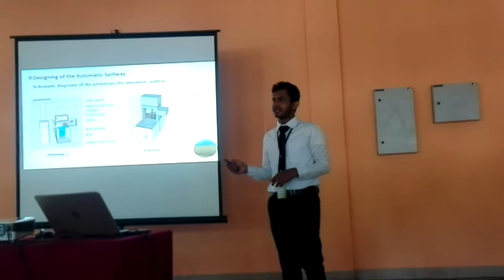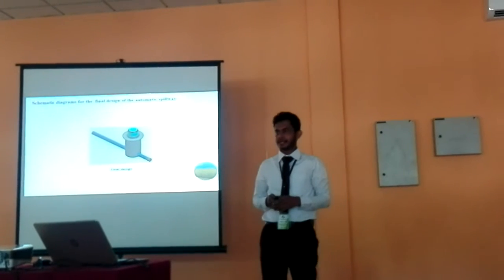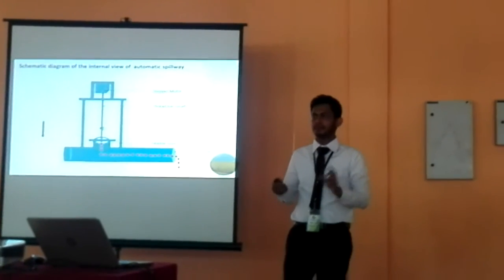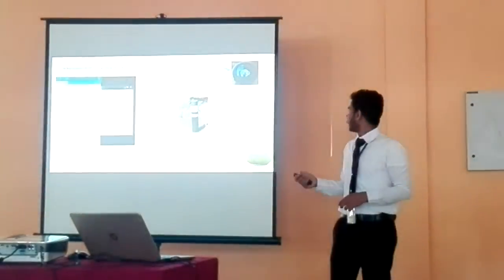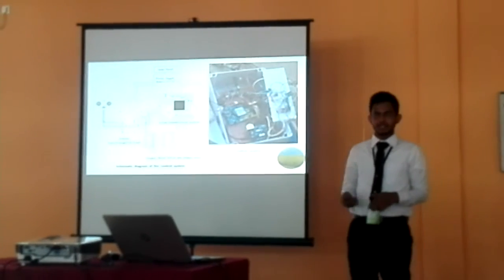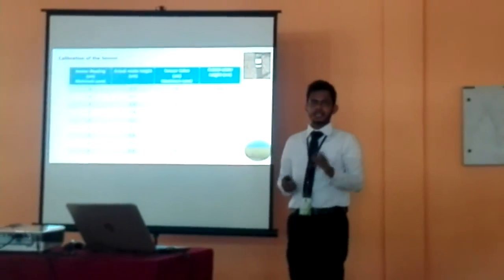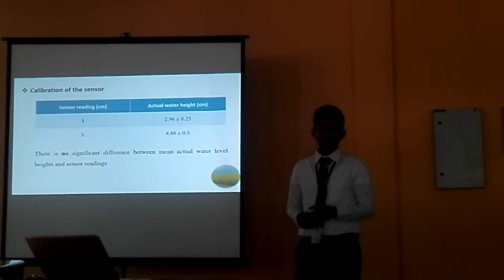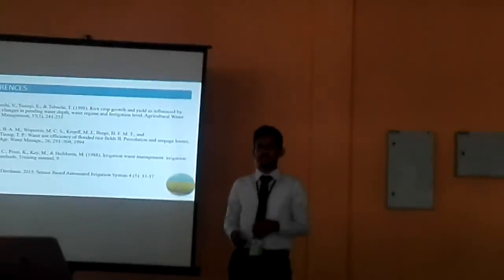An example for a research presentation for the symposium -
This presentation was the best presentation in the Technology and Innovation session, UNIVERSITY OF PERADENIYA, Sri Lanka,  How to make a presentation